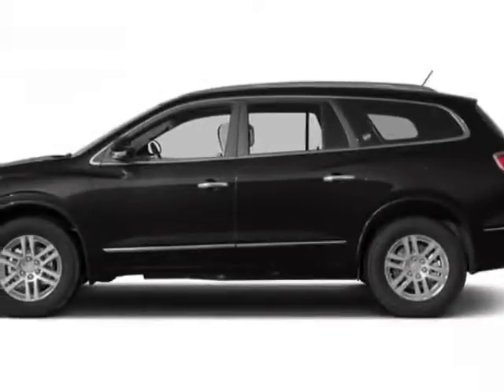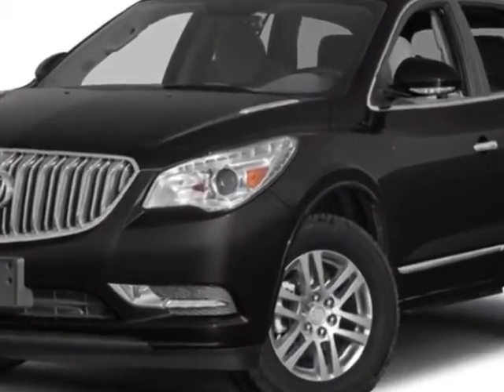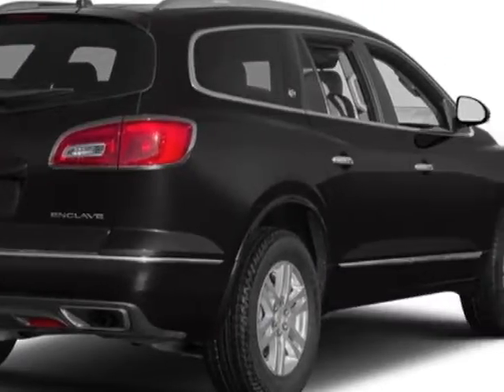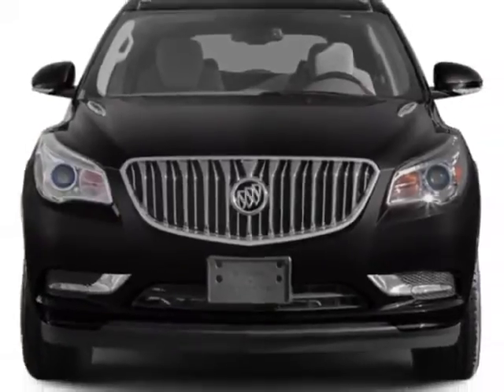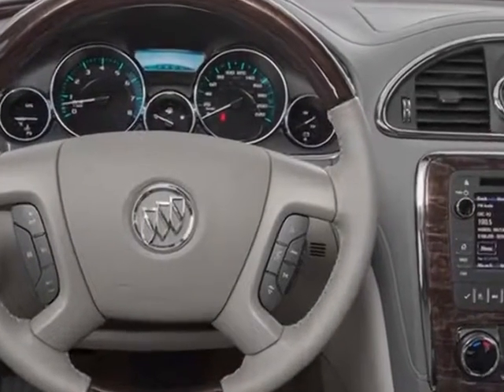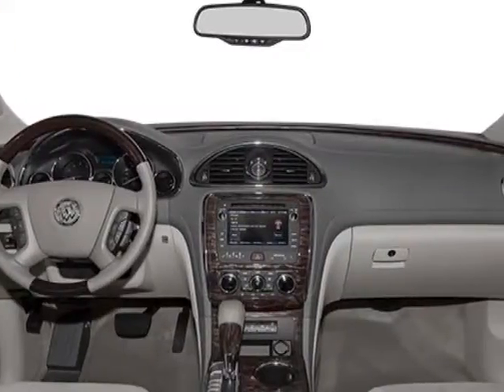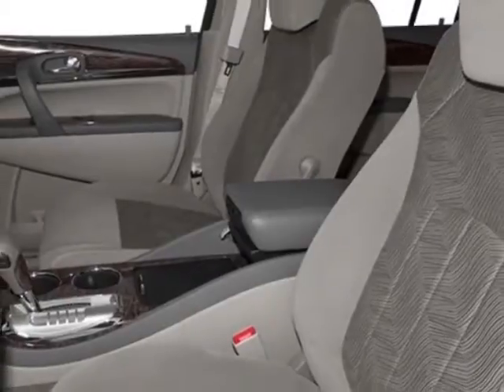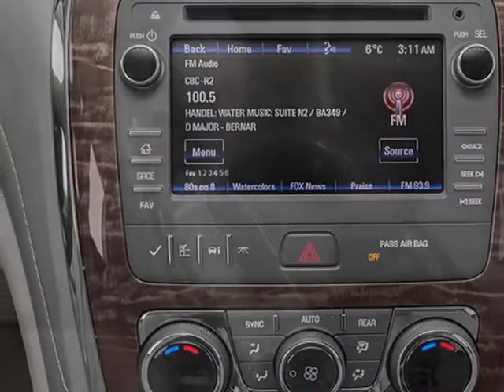2014 Buick Enclave Premium FWD SUV - Columbia, SC